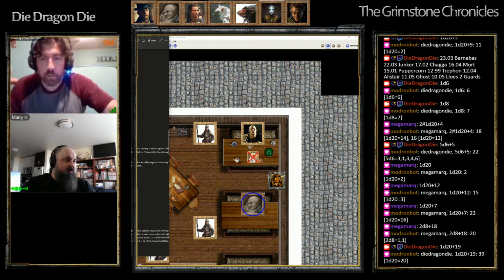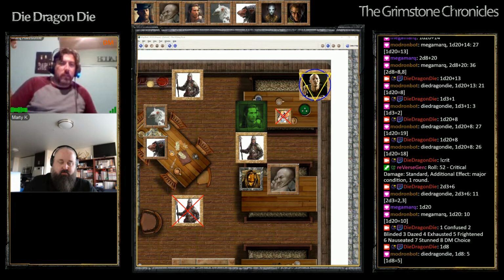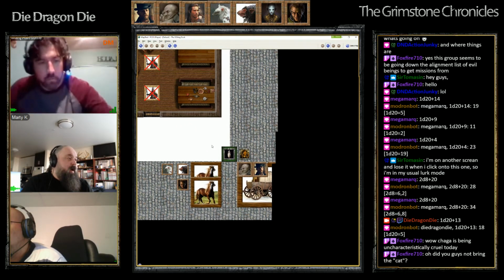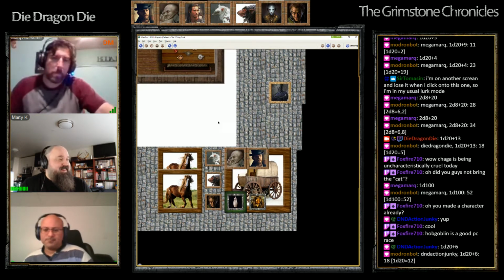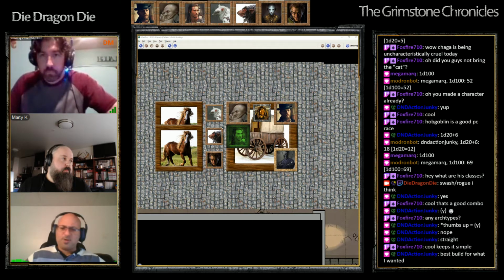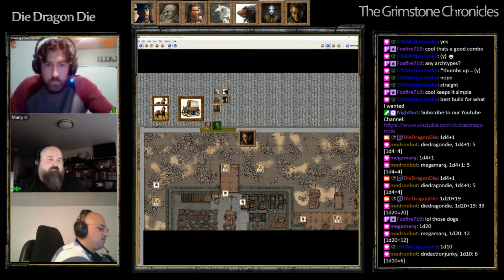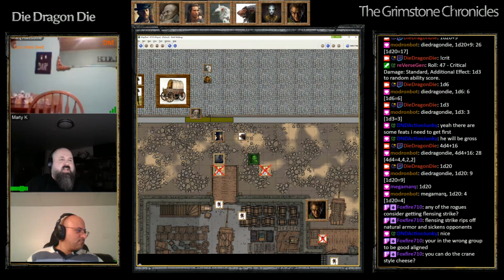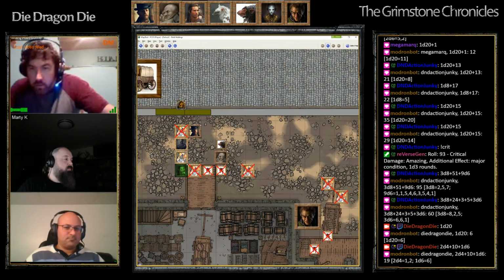Master of Puppets S01E12 Part 2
Bold Holdings

Alistair feeds strange potions to the party, and to a neighboring swordsman named Grakkel Rovin.  In their sleep, the group appears before the four-armed hag, named Ursuline.  She commands the party to find and attack a rival coven of hags, before they can turn into some sort of singular entity.  The party tracks down the hag lair in the Bold Town neighborhood and launch an assault on their subterranean lair.